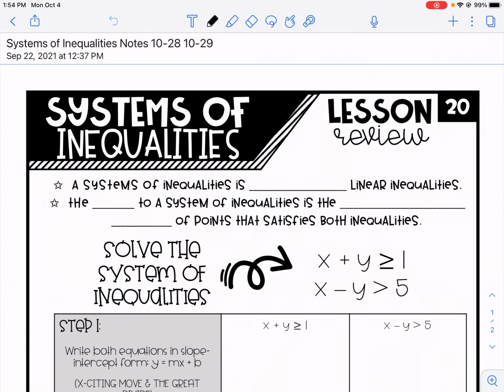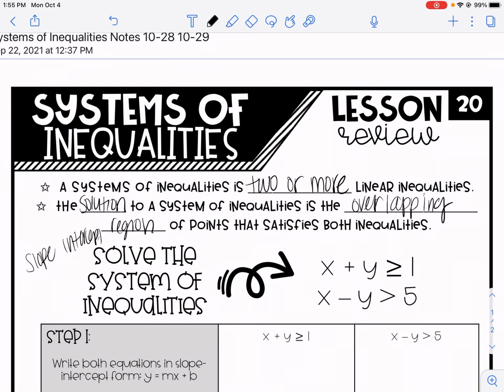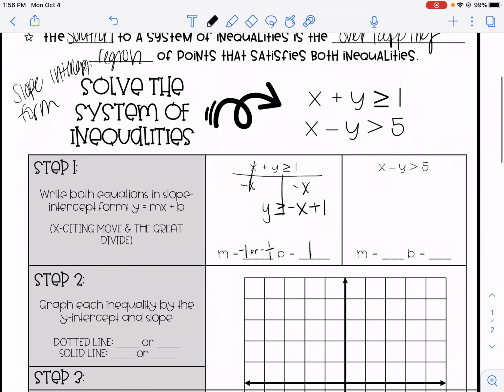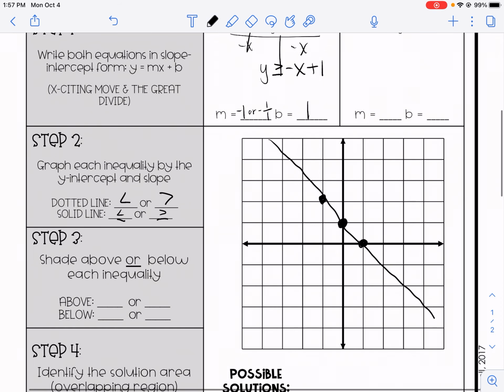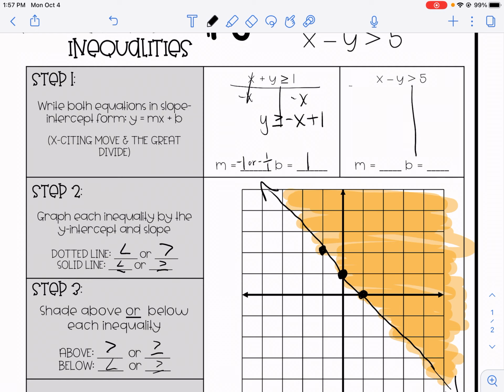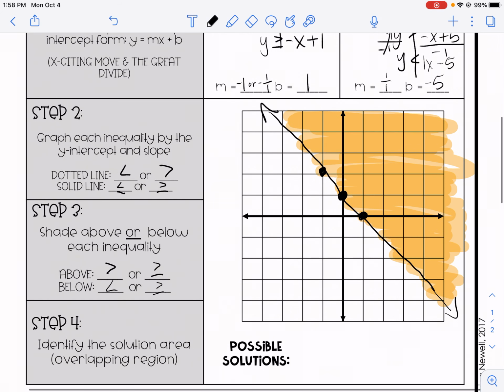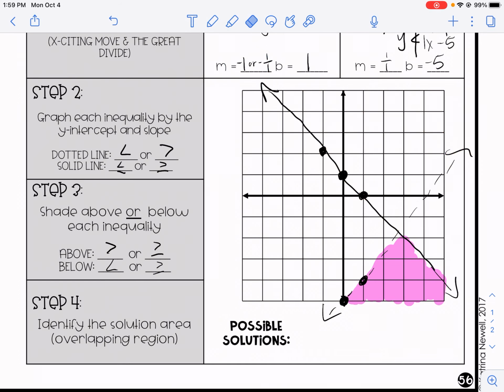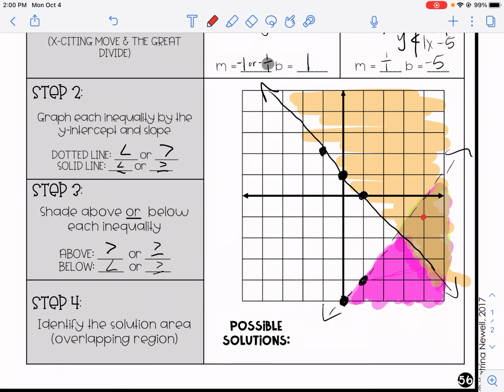Systems of Inequalities Notes